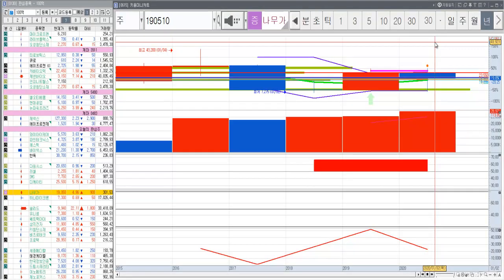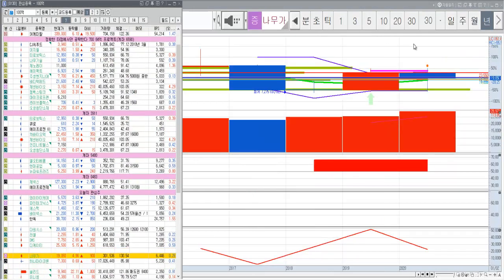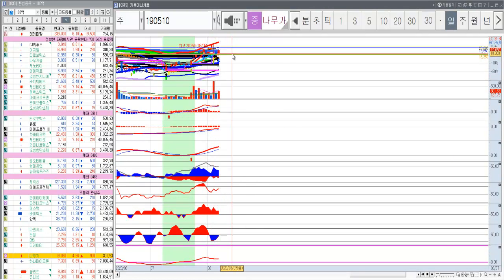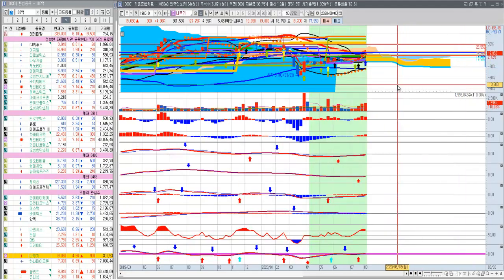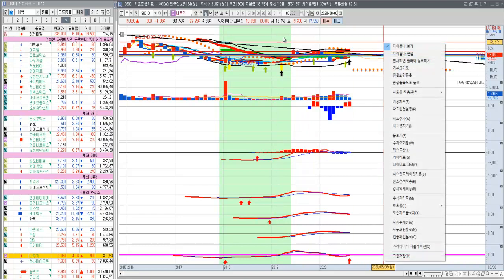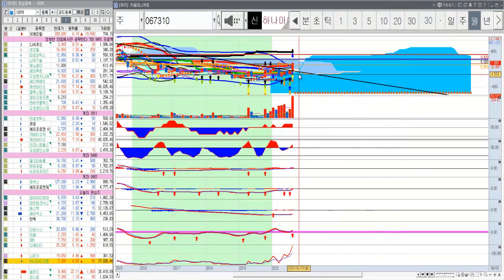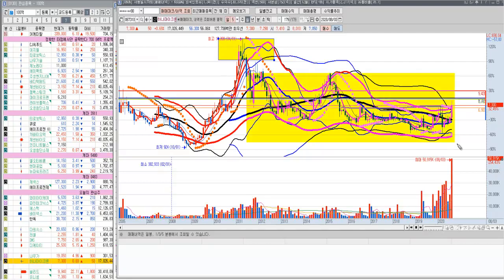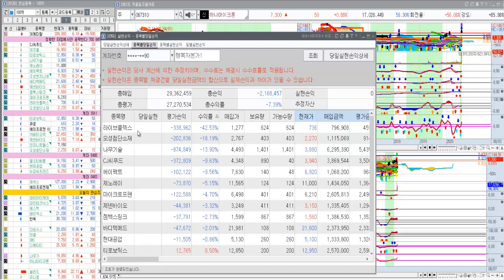나무가, 하나마이크론(매수금지-공부용)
필수시청(구독자 600명 기념영상)
필수시청(구독자 1000명 기념영상)